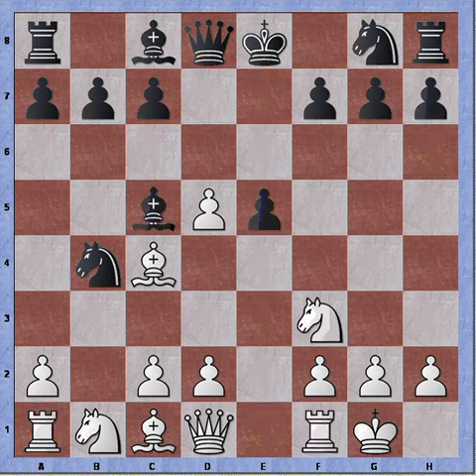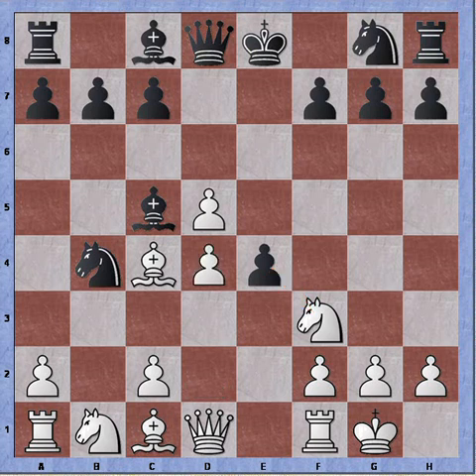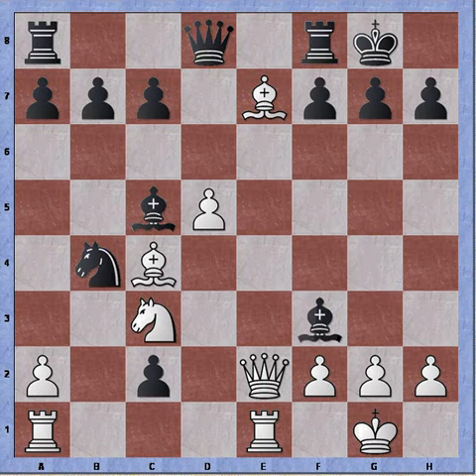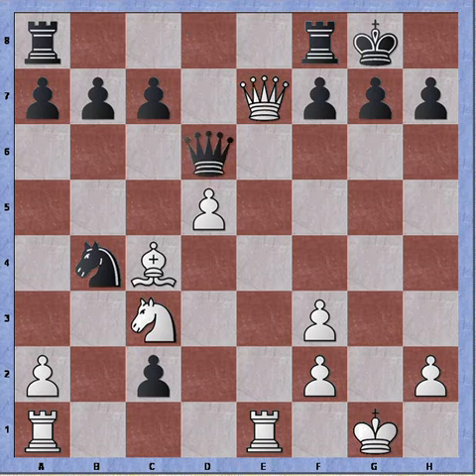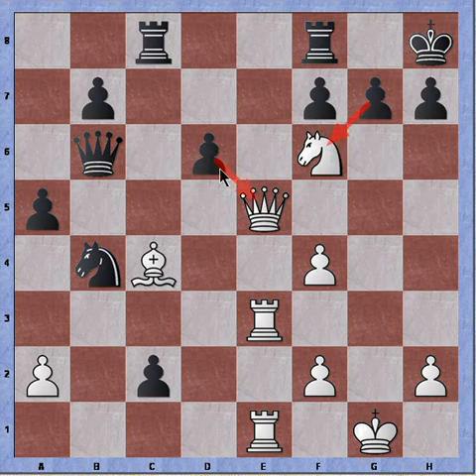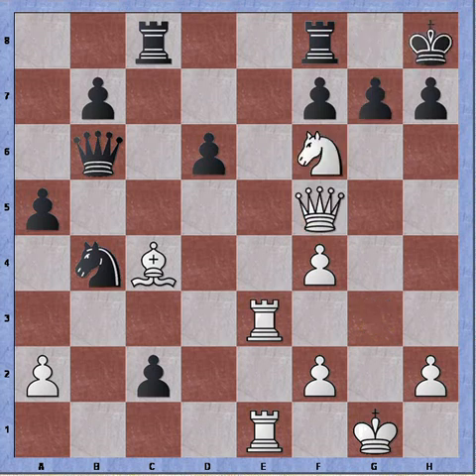Bastiaan versus AICE: Evans gambit declined (annotated)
Game against a 2500+ engine. The board was set up with the Evans gambit.